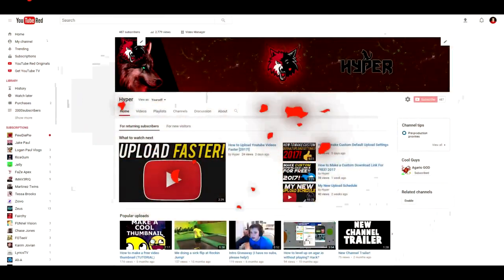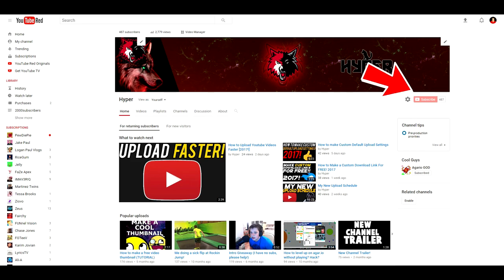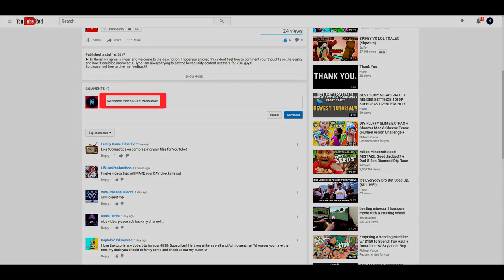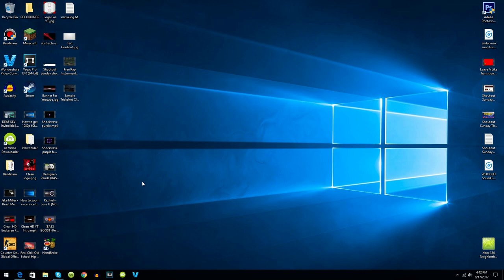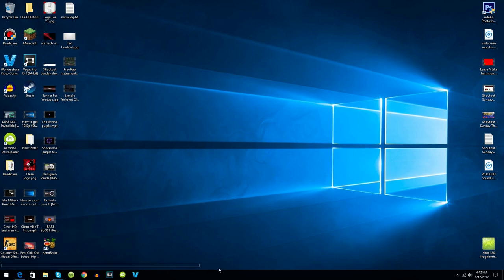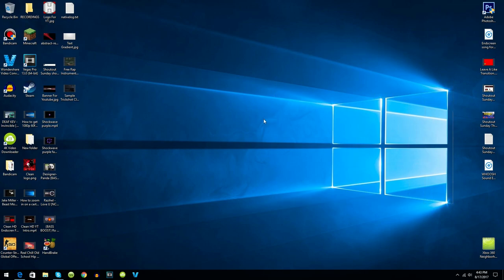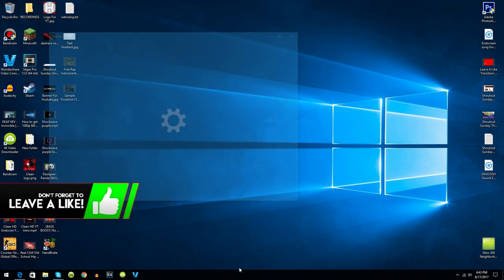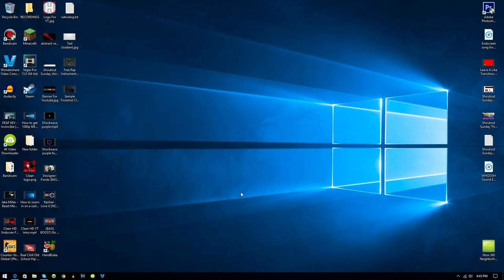How To Change The Size Of The Icons In Your Taskbar [2017 WORKING]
► Hi there! My name is Hyper and welcome to the description! I hope you enjoyed this video! I, Hyper am always trying to get the best quality content out there for YOU guys!
So please feel free to give me feedback!!

► If you did enjoy the video, PLEASE PLEASE PLEASE drop a like on it, I'd REALLY appreciate it! :D

► If You Read This Far Down Into The Description, I LUV You!